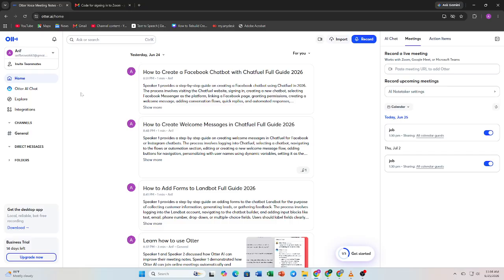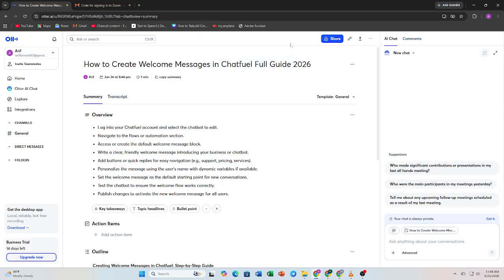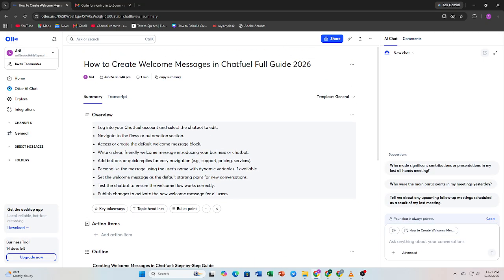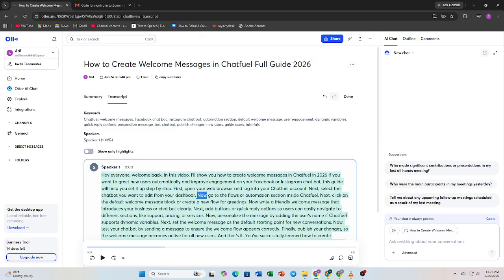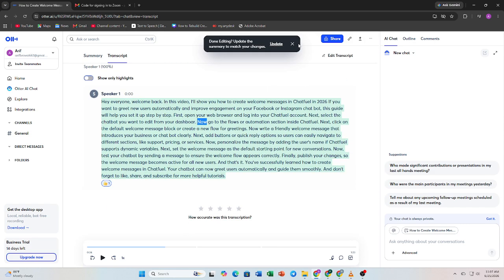How to Use Otter AI for Productivity Full Guide 2026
Learn how to use Otter AI for productivity with this complete 2026 guide. This step-by-step tutorial explains how to use Otter AI to save time with transcription, meeting notes, lecture recordings, summaries, searchable transcripts, and organized note-taking workflows. Learn how to record conversations, upload audio files, generate notes, edit transcripts, search important details, share summaries, and manage information more efficiently across work, school, and personal projects. Discover best practices for workflow automation, meeting documentation, study organization, collaboration, and using Otter AI as a daily productivity tool. Whether you're a beginner, student, professional, manager, creator, educator, freelancer, or productivity enthusiast, this guide covers everything you need to know about using Otter AI for productivity in 2026.